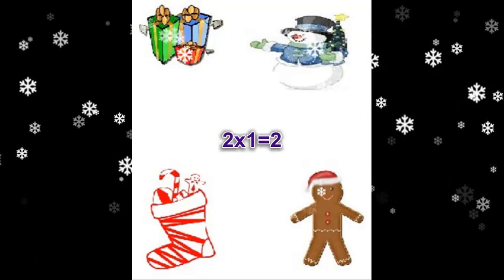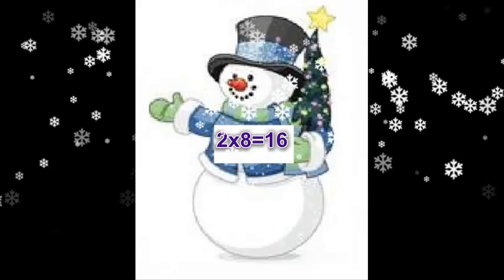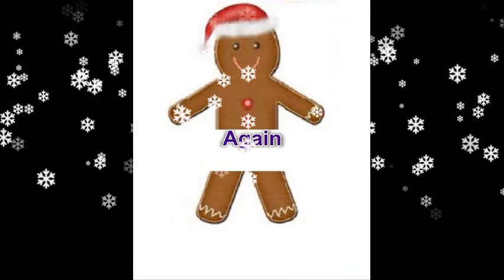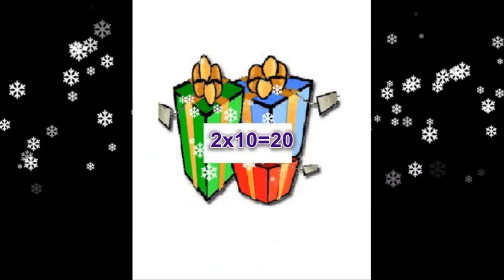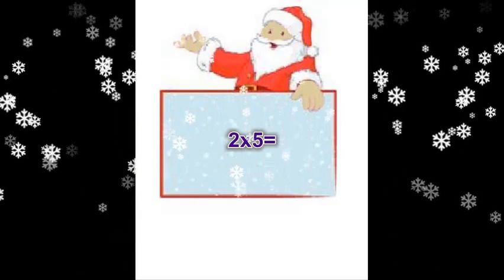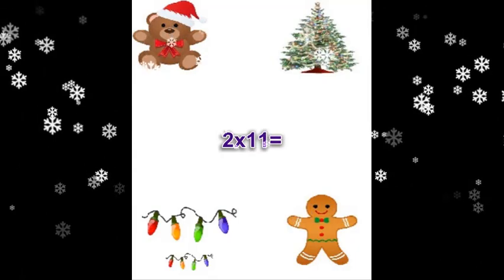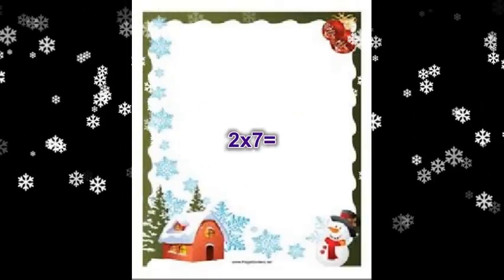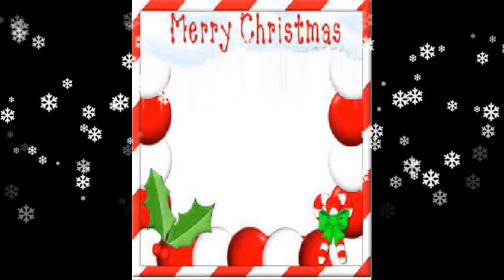Multiplication by 2 - Christmas Math Game